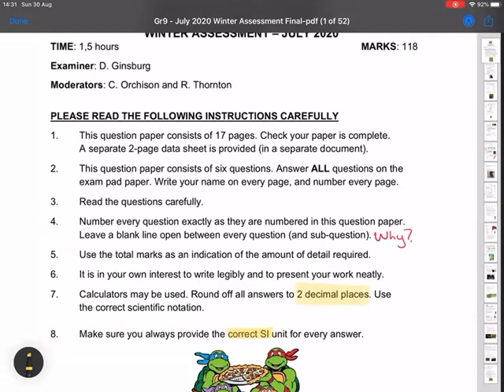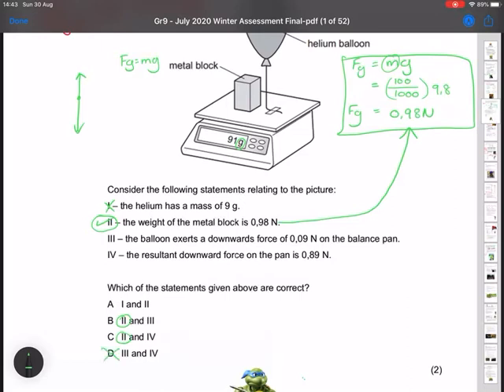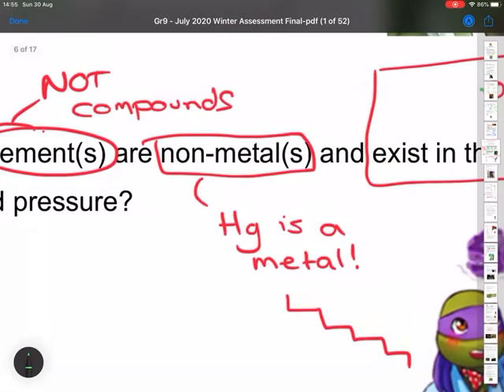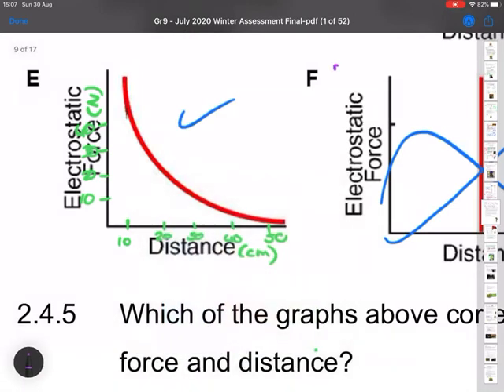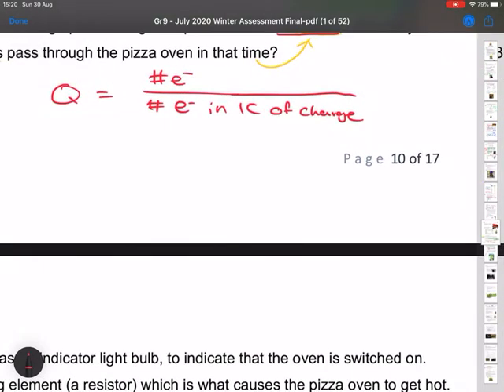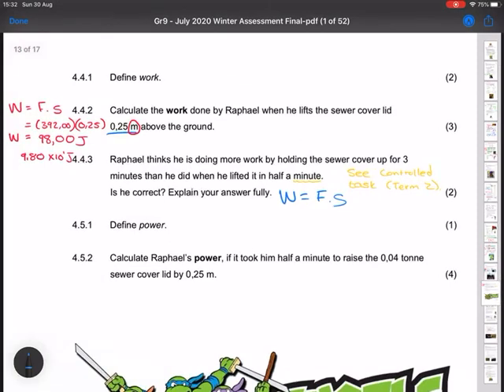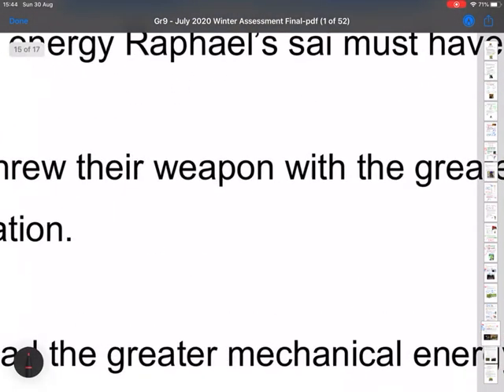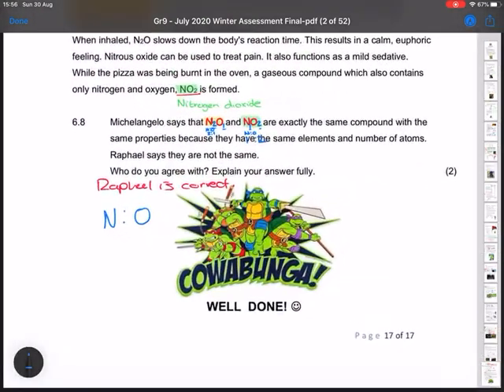Gr9 2020 Winter Assessment - Examiner solutions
Detailed solutions of Grade 9 winter assessment July 2020